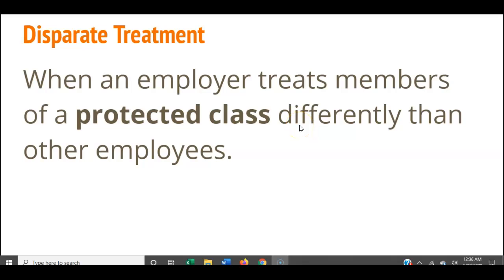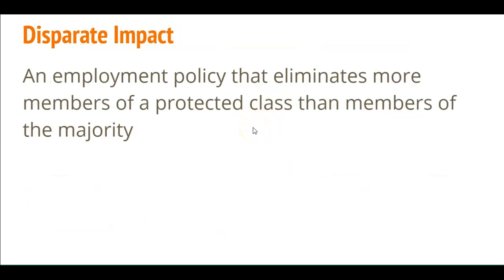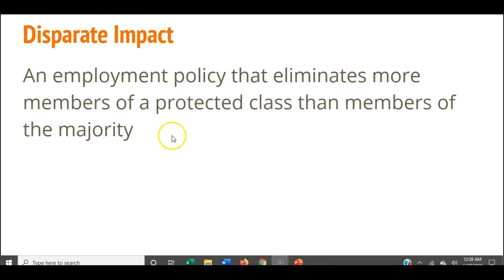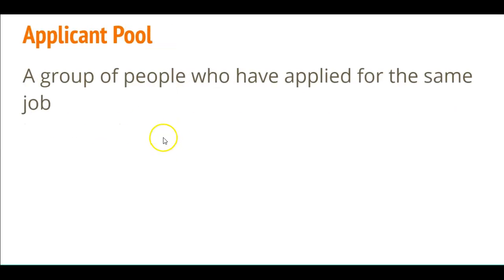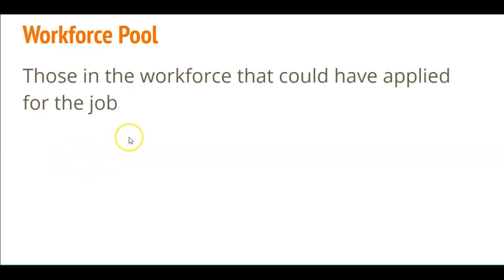Business Law Chapter 24 Part 2